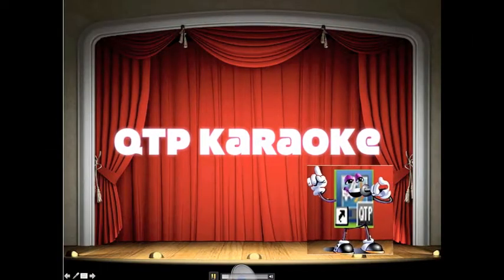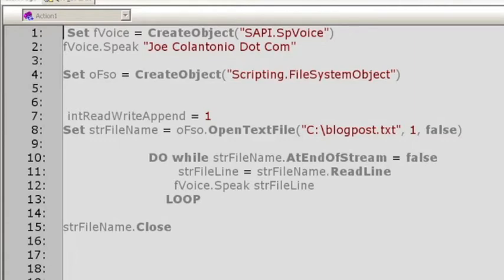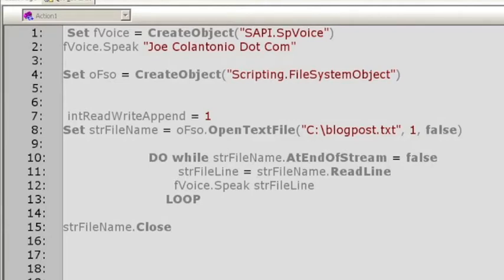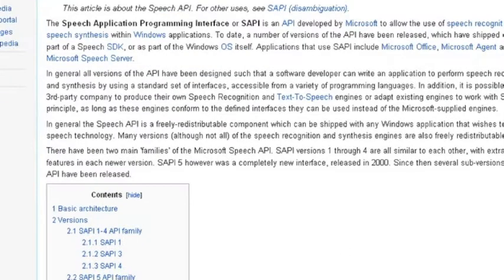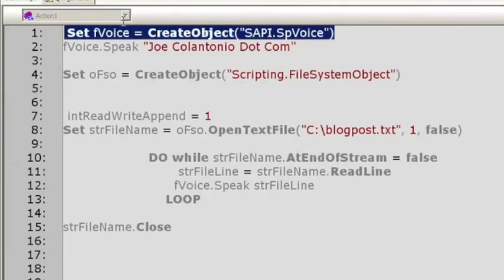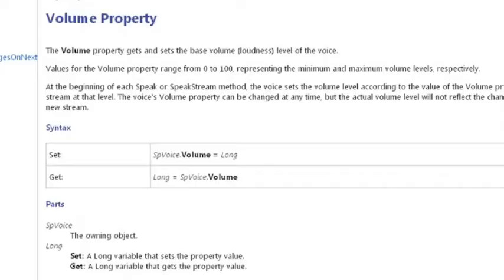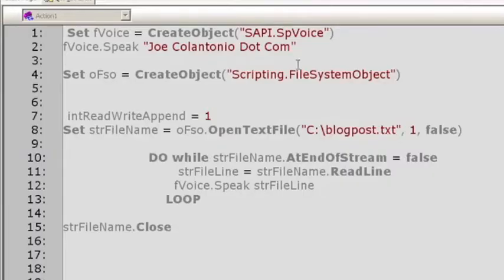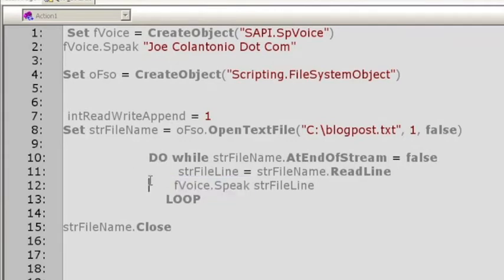QTP Karaoke -- Teaching QTP to Speak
I just found a Microsoft API that allows you to create QTP scripts with voice feedback. The speech API gives you the ability to use speech recognition and speech synthesis within your QTP scripts.